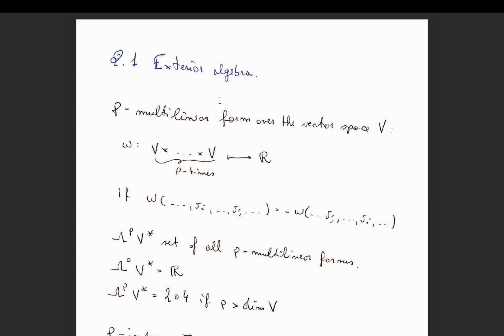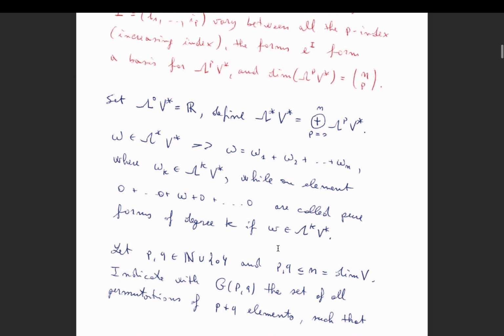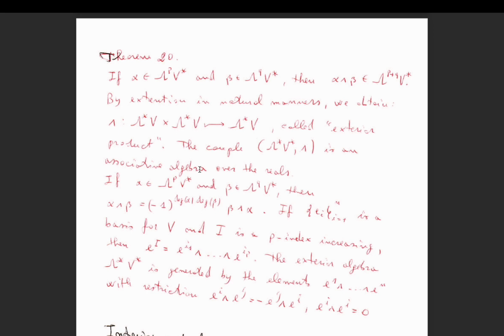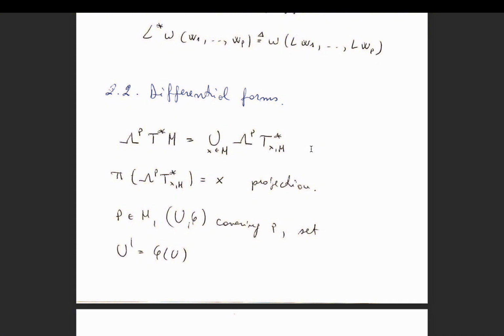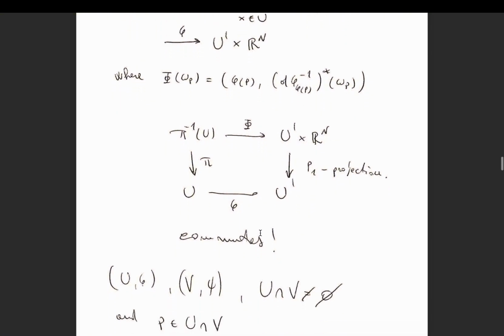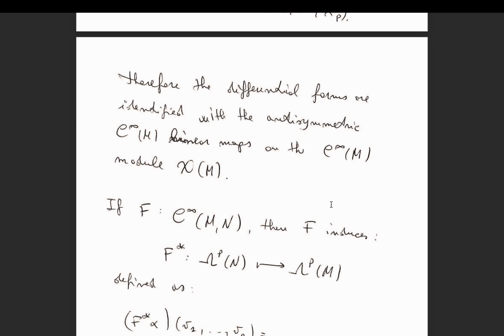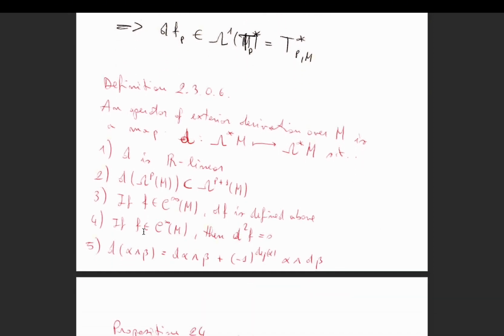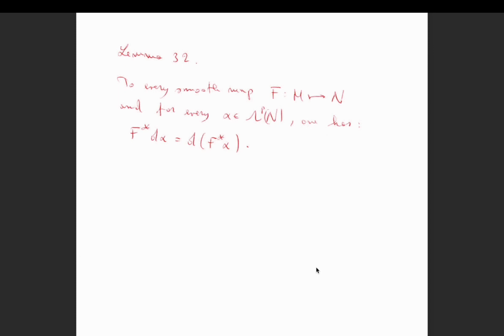Differential Geometry Pills N°6 - Exterior Algebra, Differential Forms, Exterior Derivation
The content of this video lecture is entirely contained in the lecture notes of Prof. Gian Pietro Pirola and they are available at the following link:

The video covers the first part of the second chapter of these notes.